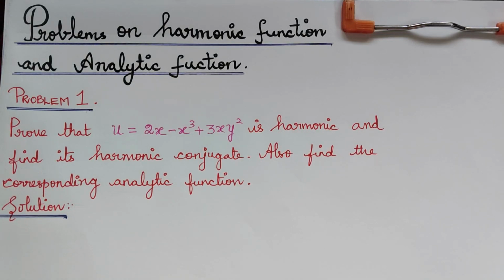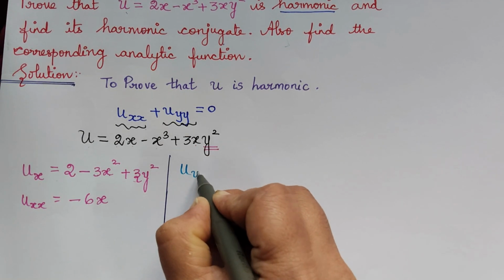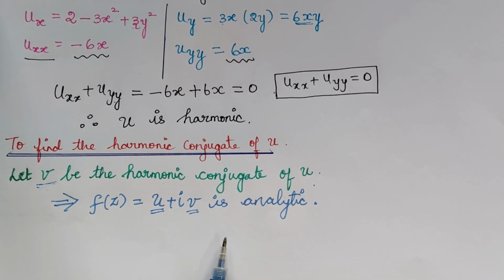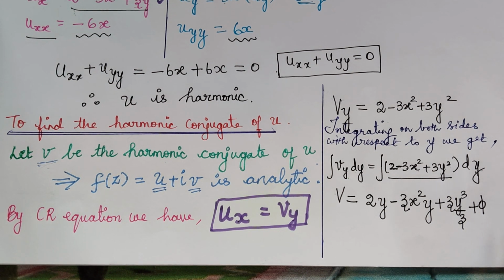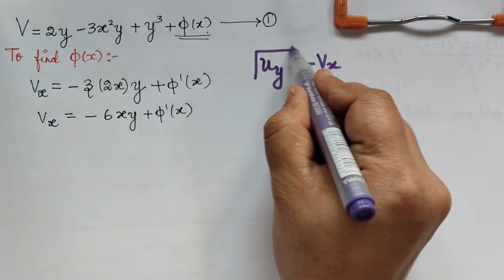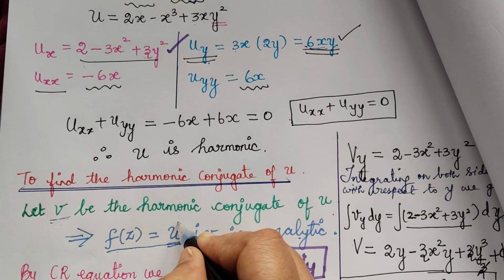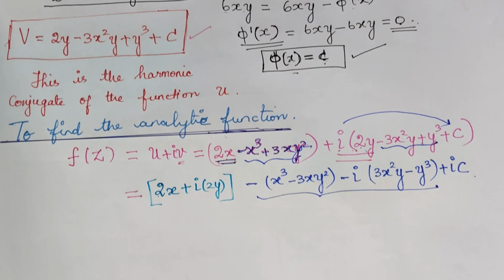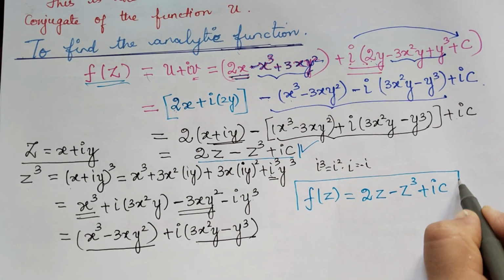Harmonic functions problem 1 || complex Analysis